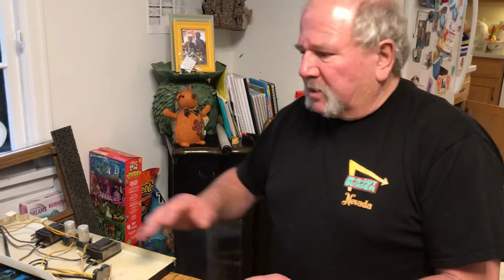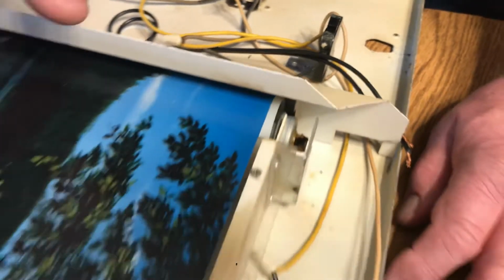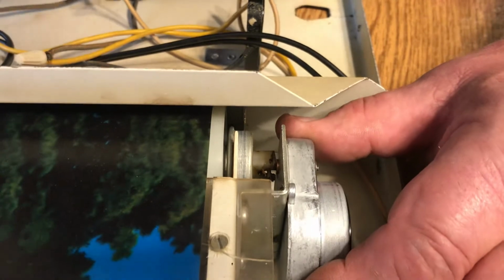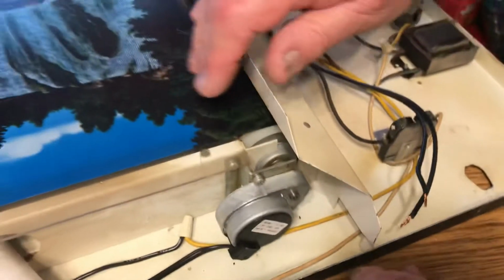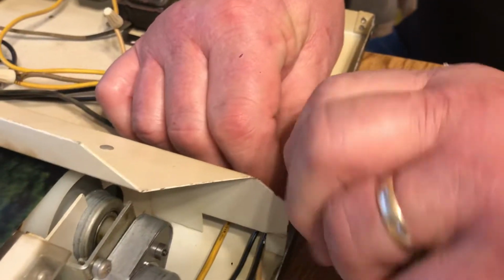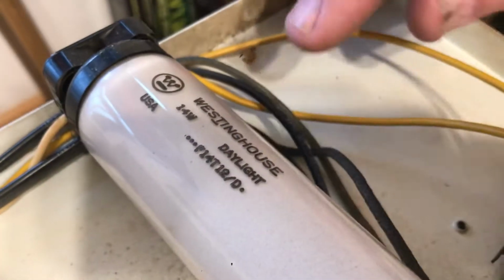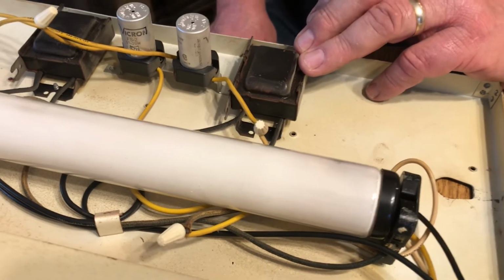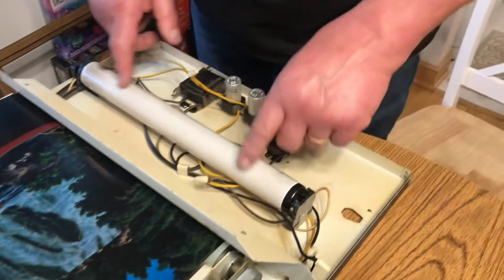Dr. Hamm's -Installing a new motor in a vintage Hamm’s Scenorama moving waters sign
Dr. Hamms describes how to properly install a replacement motor in a vintage Hamm’s Scenorama moving water sign. These signs were designed to run seven days a week, (sometimes 24 hours a day) and the original motors can wear out or freeze up from inactivity. Follow Dr. Hamm's as he explaind how easy it is to properly install a replacement motor to get your sign flowing again.

Dr. Hamm's is a NAPA master mechanic and has collected Hamm's beer memorabilia for 30 years. "Half-assed" or "cobble-job" is not in his vocabulary. He has repaired thousands of beer signs (and vehicles) for satisfied (and mystified) customers throughout the nation. He is a board member of national beer collecting clubs and rarely meets a beer he didn't like. Despite this mythical reputation, he remains grounded and approachable.

Our replacement motors from ibuyoldbeer.com are made in the USA and conform to original specifications and speed. If you are going to the trouble and care about maintaining your sign, buy the best and do the job right. Right?

We are two Minnesotans that were "born in the land of sky blue waters" and have a passion for this stuff. For questions on dates, values or historical information, we are here.Hope to see you at show in the future.

Old beer, cold beer, we love em' both-
Barry and Steve, the ibuyoldbeer guys.

Like them, comment your suggestions, share with your friends & don't forget to subscribe and click on the bell icon, So you never miss any update from us.We appreciate you watching and your support.